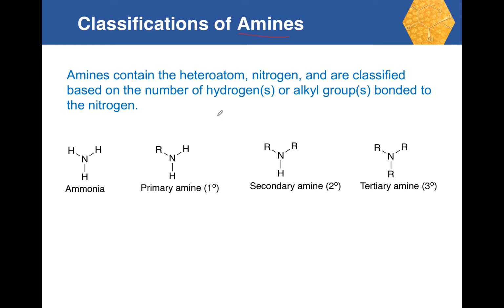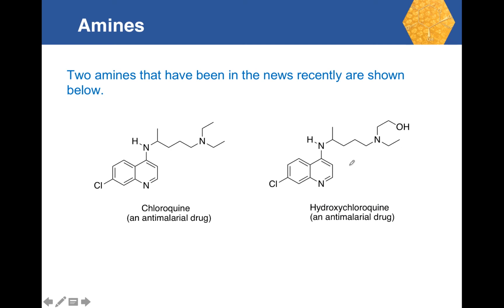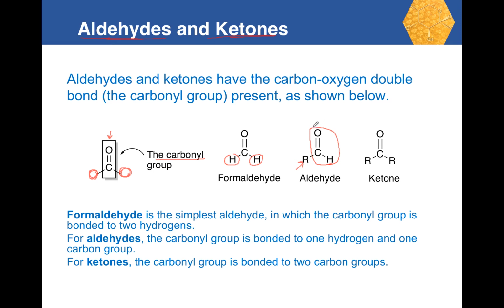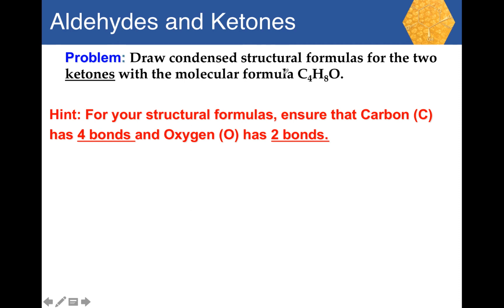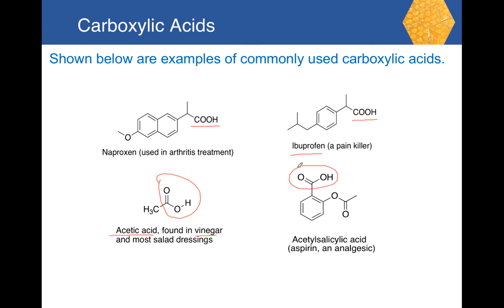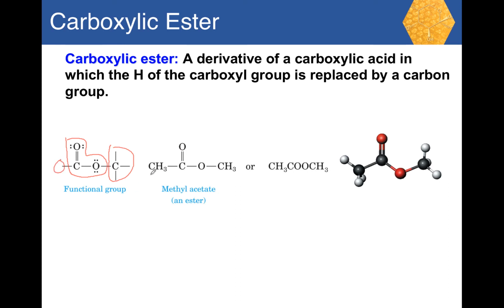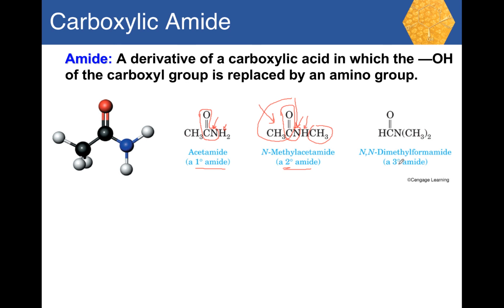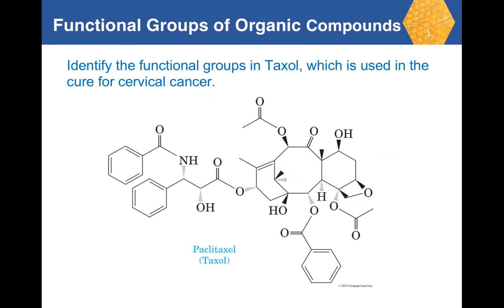1307 Chap10 02